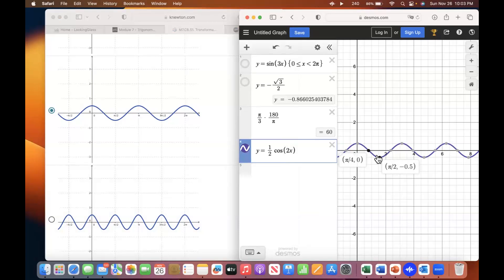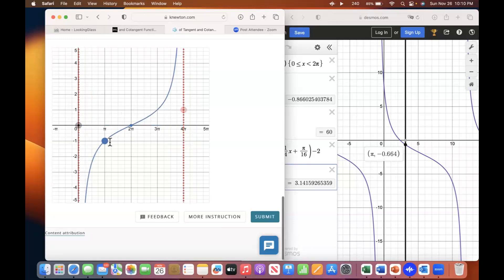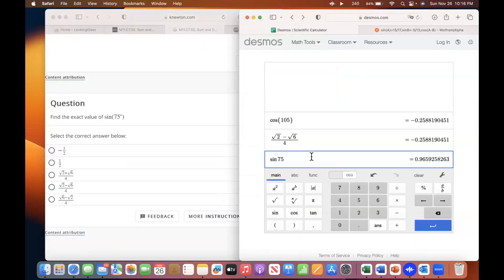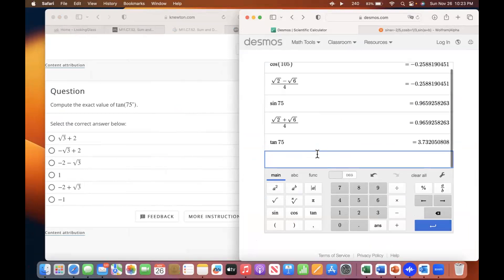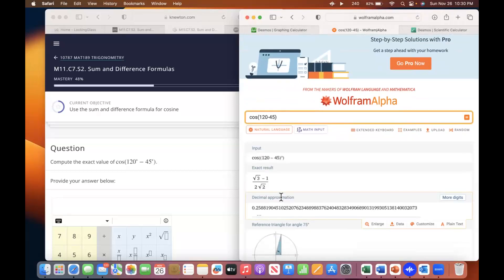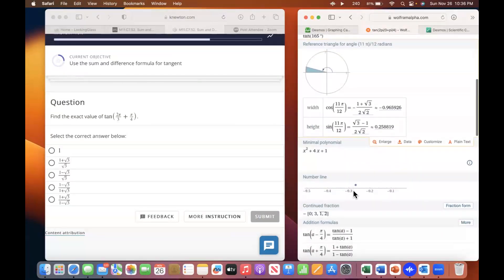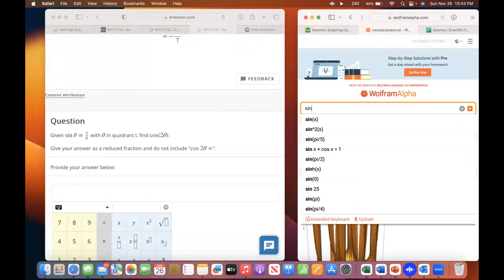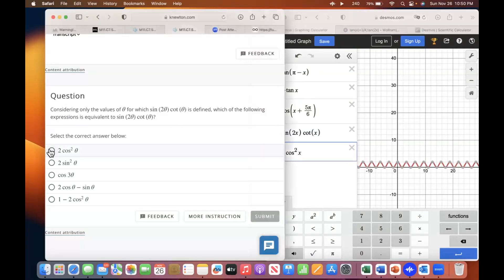College Trigonometry Lesson [2023-11-26 at 10pm MST Maya C]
This lesson covered topics in Trigonometry.